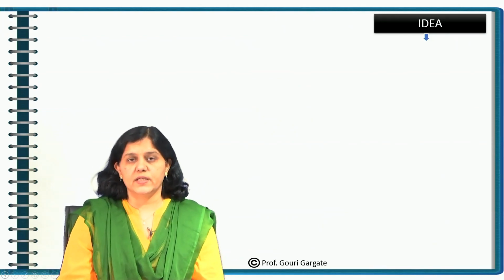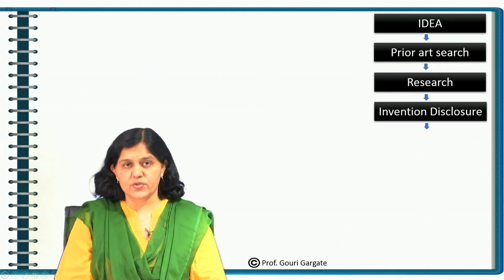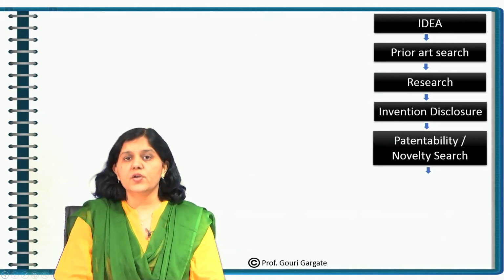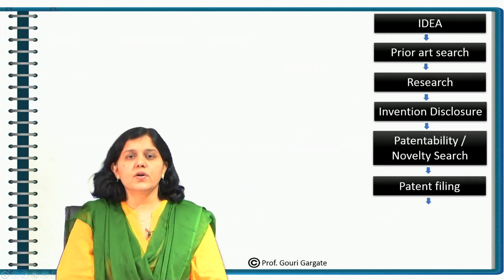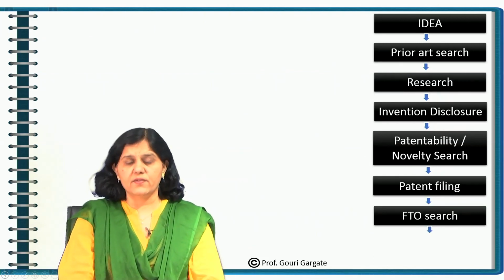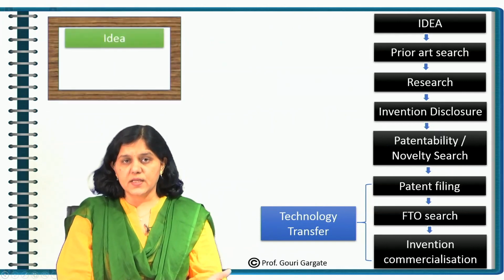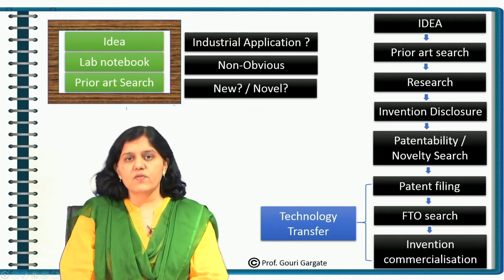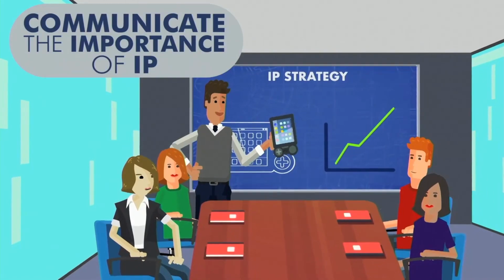Lecture 16: Roadmap for patent creation - IP identification tool